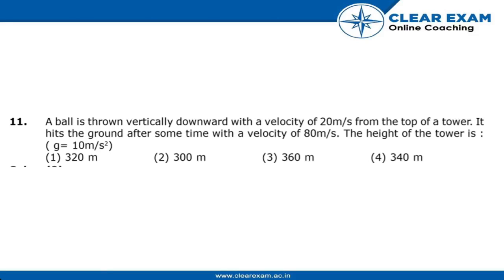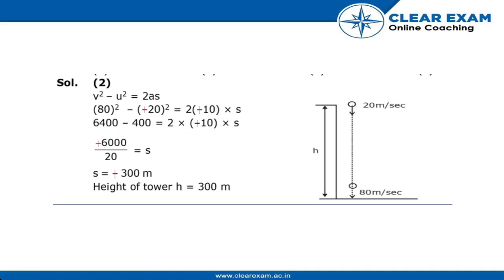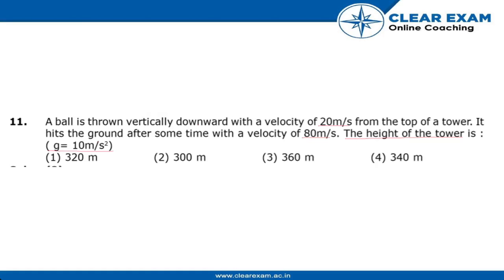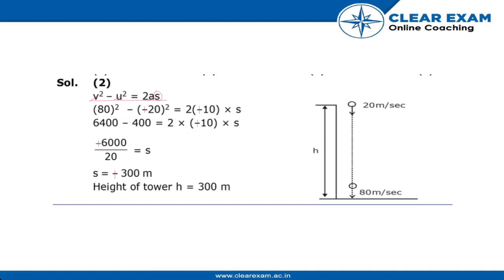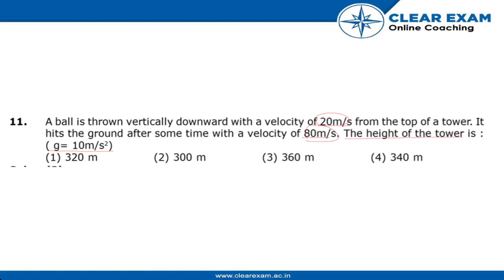NEET 2020 Previous Year Physics Paper 2020 | ClearExam | Question 11